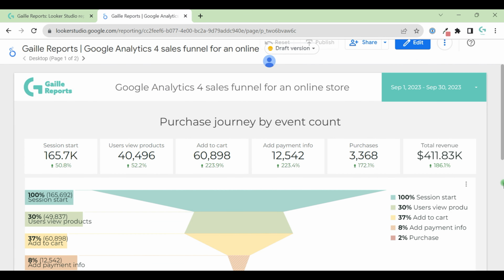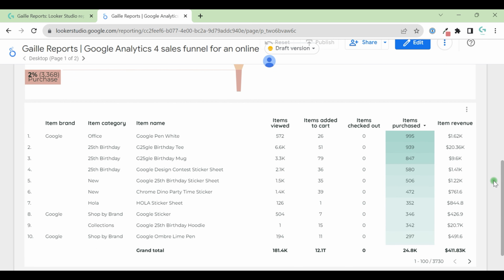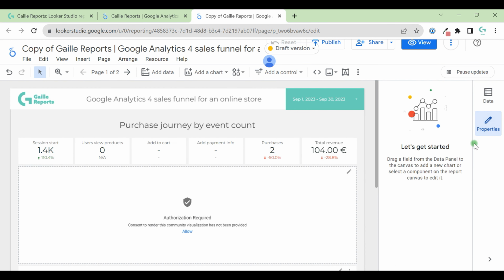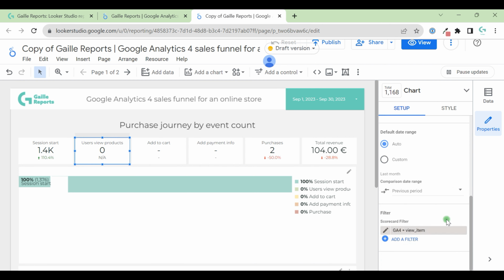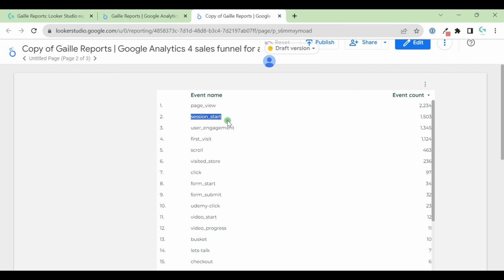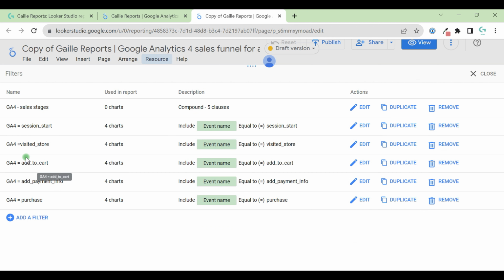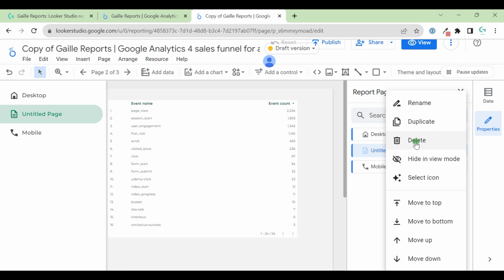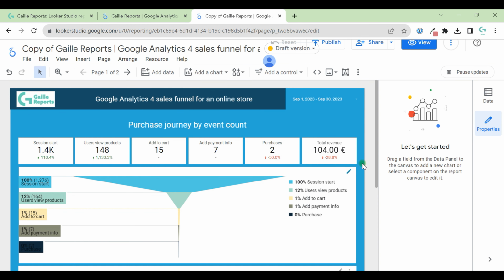Google Looker Studio eCommerce Dashboard - Free Template | Looker Studio by Gaille Reports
Which KPIs are important for eCommerce business?

At Gaille Reports, we specialise in marketing and sales analytics and assist in accessing KPIs and optimising the reporting process.
Definitely, it has a variety from business to business, but in general, some metrics are useful for knowing for everyone.

Customer Acquisition Cost (CAC): Know what it costs to win a new customer.
Churn Rate: Keep an eye on those leaving; satisfied customers stay.
Cart Abandonment Rate: Why do customers load carts but not buy?
Customer Lifetime Value (CLV): Measure the long-term value of your customers.
Impression Share: Are you making a strong impression in your ad campaigns?
Bounce Rate: Ensure your website holds visitors' interest.
ROI: Is your marketing campaign worth the investment?
Web Traffic & Mobile Traffic: Know where your visitors are coming from.
Email Open Rate & Click-Through Rate (CTR): Measure the effectiveness of your email campaigns.
Cost per Lead: What does it cost to gain potential customers' attention?
Return on Advertising Spend (ROAS): Is your PPC campaign profitable?

In a data-driven world, successful businesses leverage marketing analytics for informed decisions, efficiency, and improved performance. Ready to boost your marketing game? Dive into the metrics that matter and harness the power of data!

Try Gaille Reports services for free today and take the first step to understanding your data. and keep in mind that we can offer you much more during one-on-one work on your business.